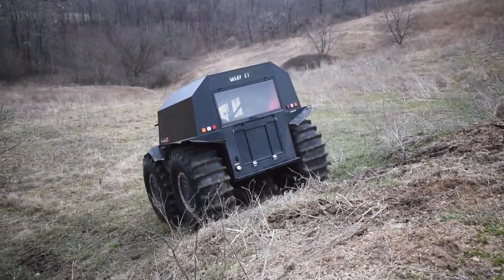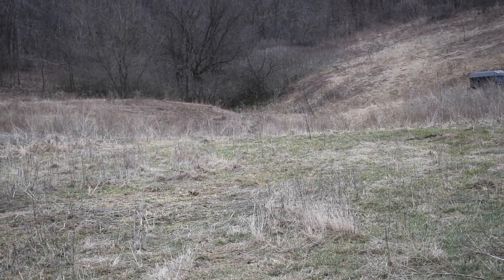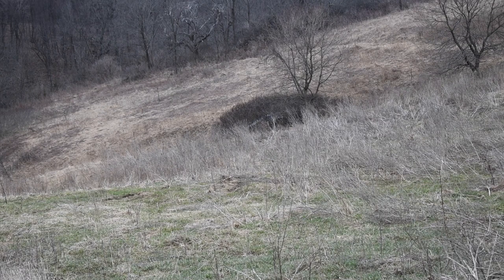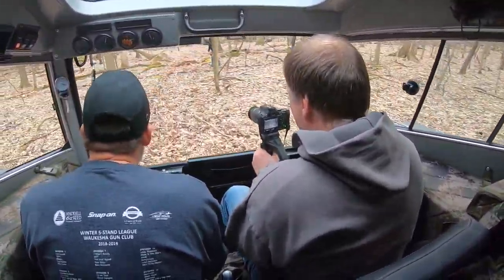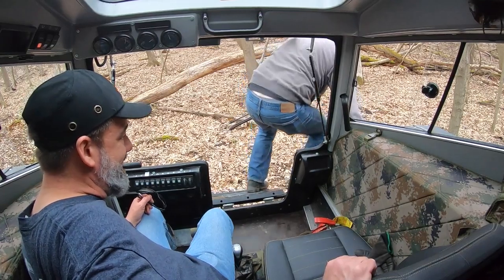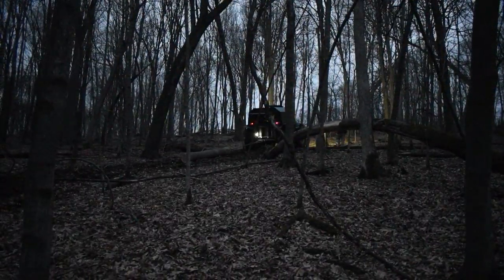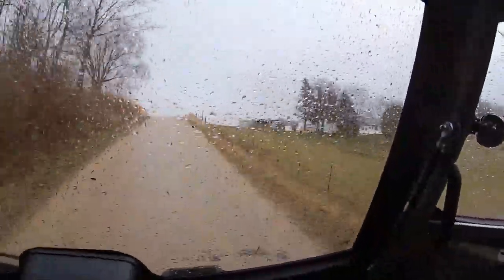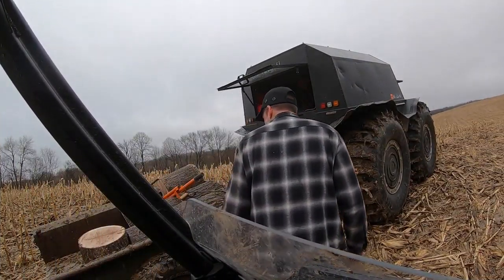Sherp playing in pasture, pulling out logs, and pulling a trailer of firewood with friends.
A large oak tree blew over.  Didn't want to let the wood go to waste.  Sherp was the best vehicle we had available to pull it out.  As Always, I welcome feedback.  The ultimate ATV.